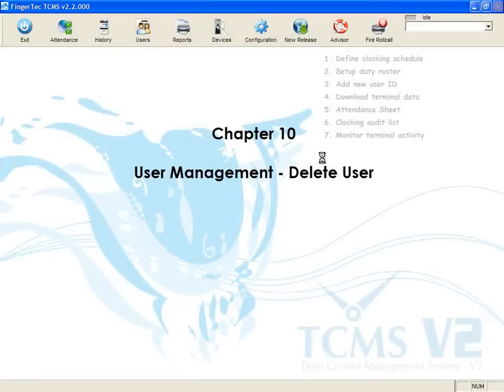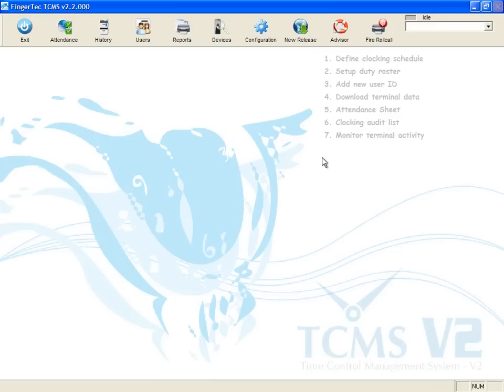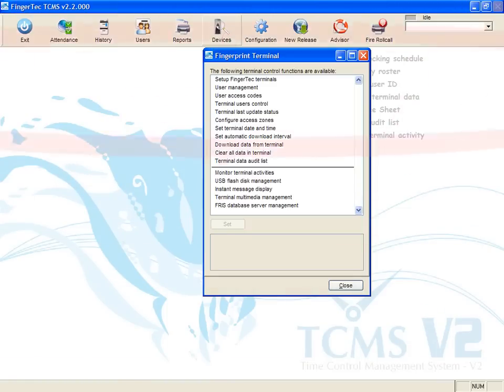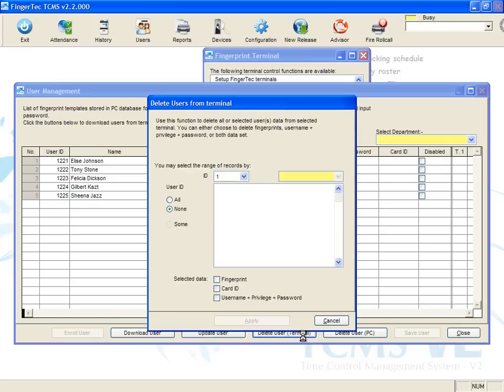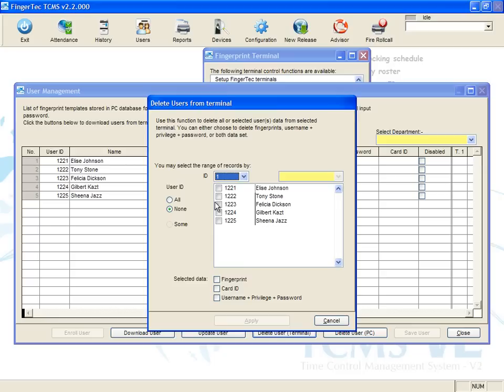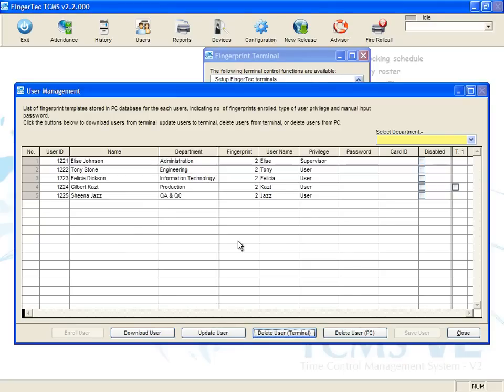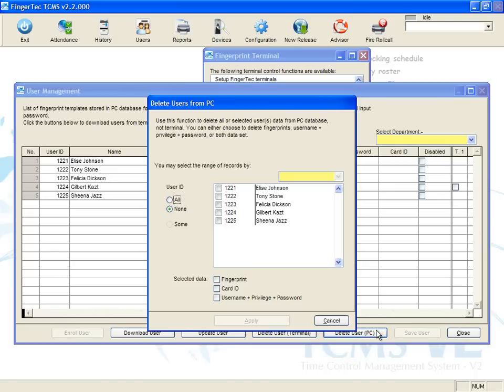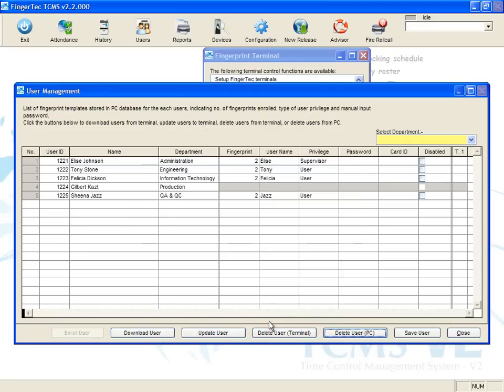TCMS V2.2 - New Version_10-User Management Delete User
User Management  Delete User of FingerTec TCMSV2